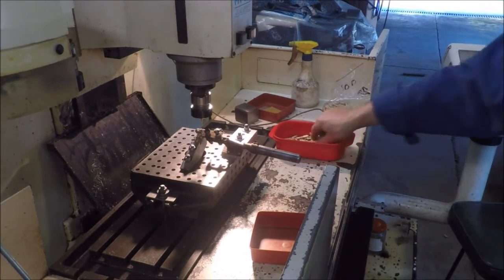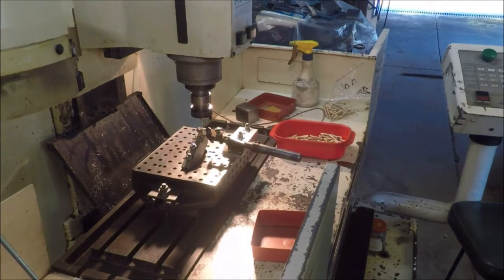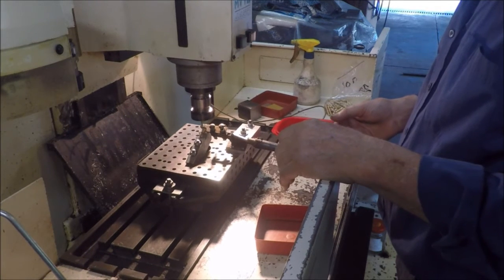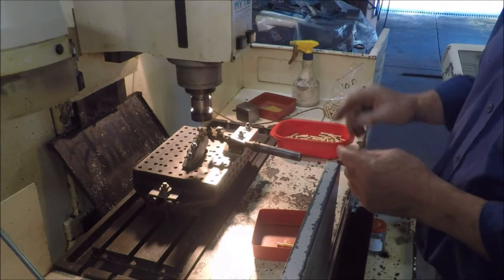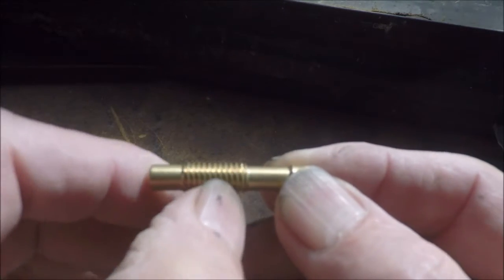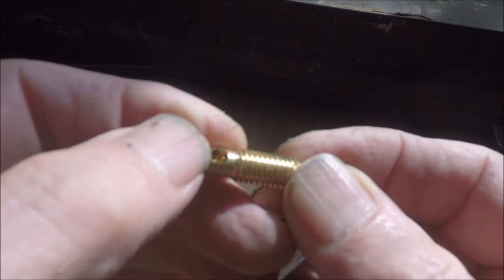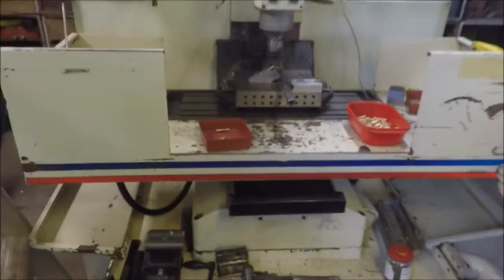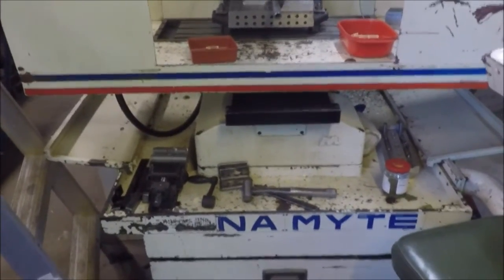Machining gas jets on my Dyna DM 4400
Machining gas jets for the conversion of petrol cars to LPG on my Dyna Mechtronics DM 4400 CNC mill.
This Dyna is still running on original electronics (circa 1985!) and original programing language - it has its foibles but still works well.